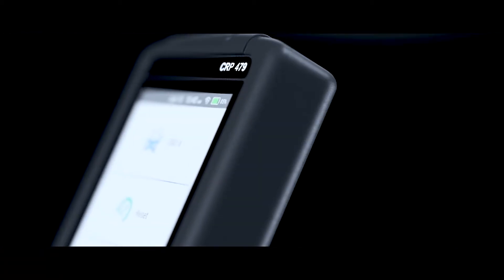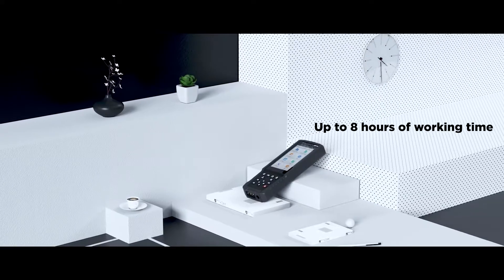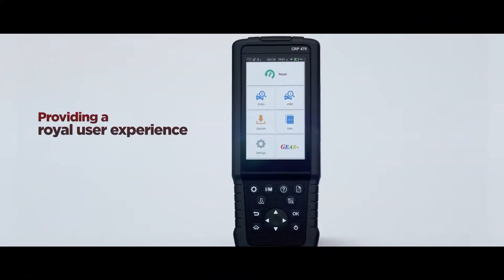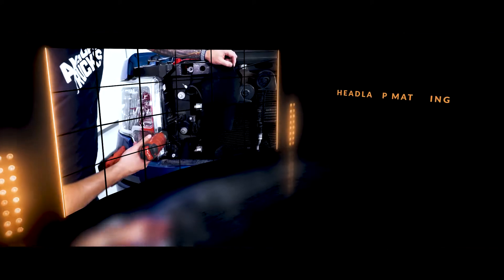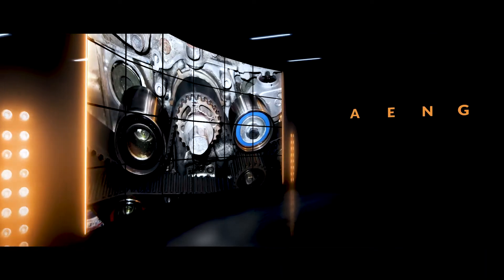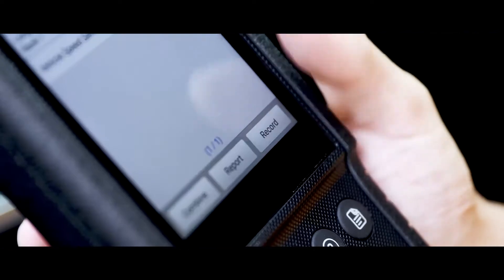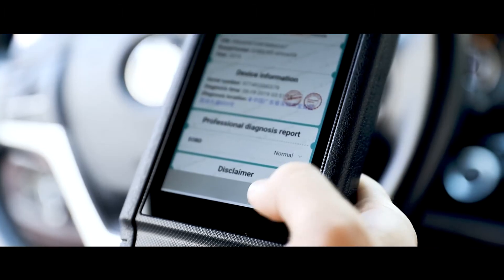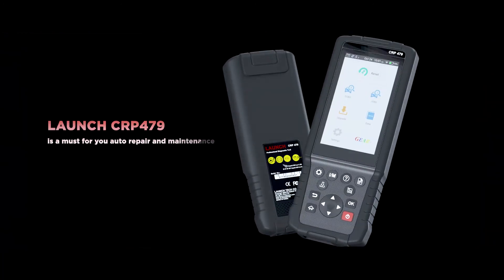LAUNCH Creader 479 5” Touch Screen OBD2 Scanner with Powerful features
LAUNCH Creader 479  👏👏👏 with 15 Special Functions:
💦 oil light, EPB, BMS, DPF, SAS, Anti-theft Matching, ABS Brake Bleeding,
💦 Injector Programming, TPMS, AT Matching, Sunroof Initialization,
💦 Suspension Matching, Headlamp Matching, Throttle Valve Matching,
💦 Gear Learning， one-click update.